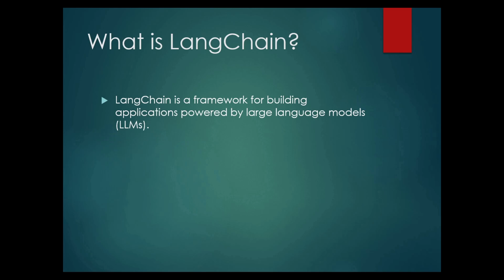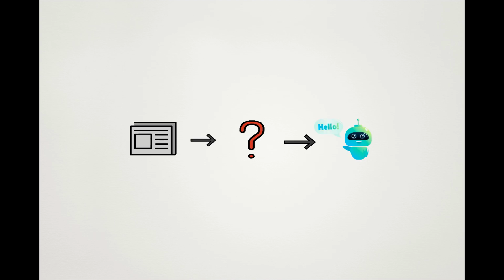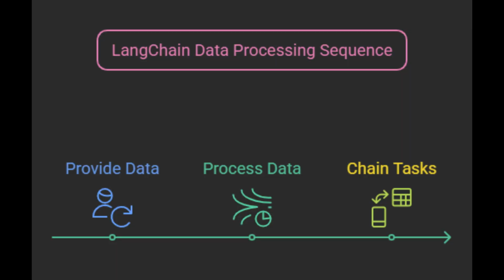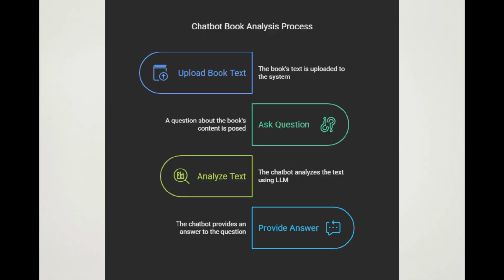LangChain Tutorial for Beginners #1 - Introduction to LangChain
Welcome to the LangChain Tutorial Series!
In this first video, we’ll dive into the Introduction to LangChain – the ultimate framework for building powerful AI-powered applications. Whether you're a beginner or an experienced developer, this step-by-step guide will help you understand the core concepts of LangChain and how to use it to create intelligent apps with ease.

 What You’ll Learn in This Video:
- What is LangChain and why is it a game-changer for AI development?
- How LangChain simplifies building AI-powered applications.
- Real-world use cases of LangChain.

 Who Is This For?**
- Developers interested in AI and machine learning.
- Beginners looking to learn LangChain from scratch.
- Anyone curious about building AI-powered apps with ease.